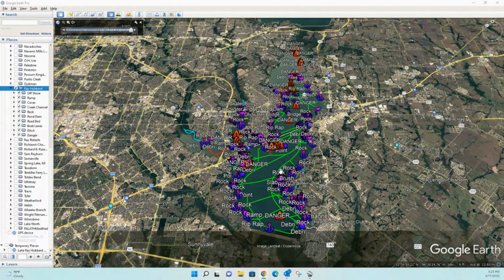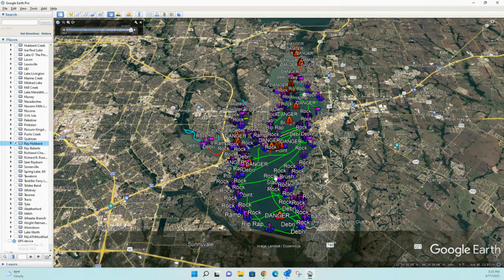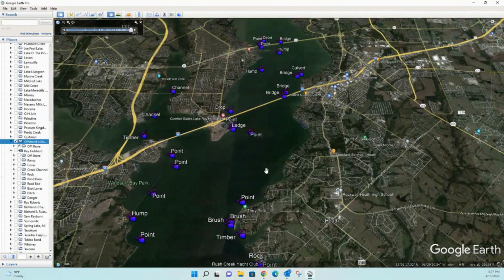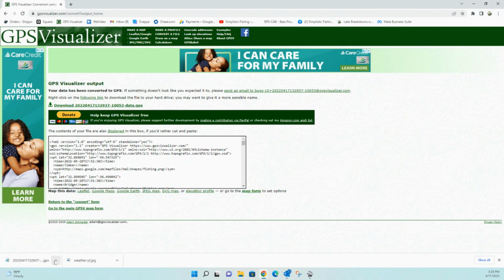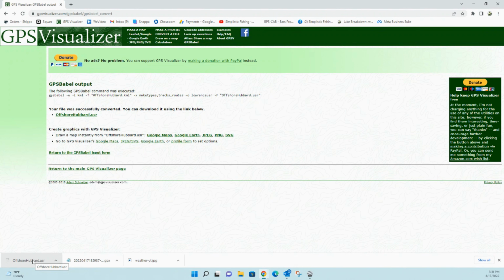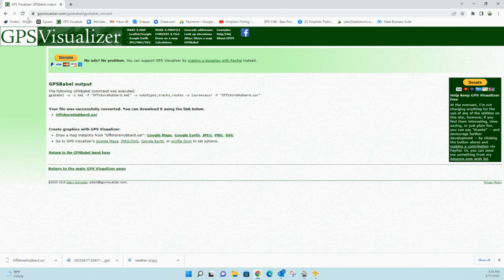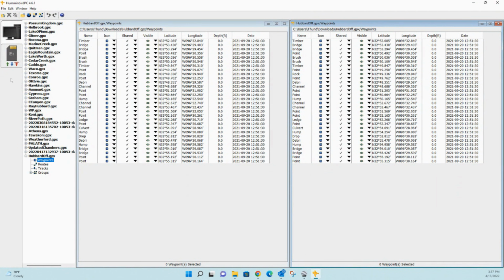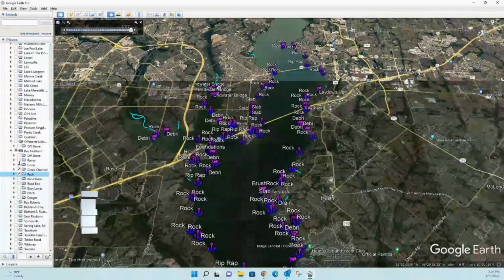How To Modify your Simplistic Fishing KML File - Only import what you WANT!!!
In this video, I am going to walk you through modifying a .kml file and creating new files for your graphs.  The process isn't as hard as you would think.

Tight Lines!

Tyler